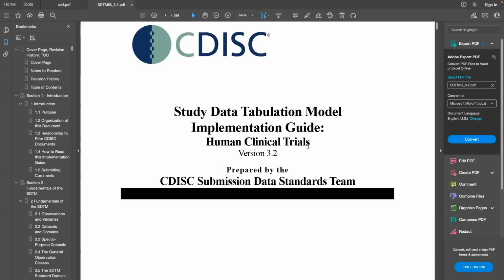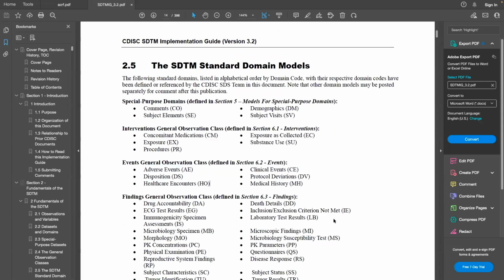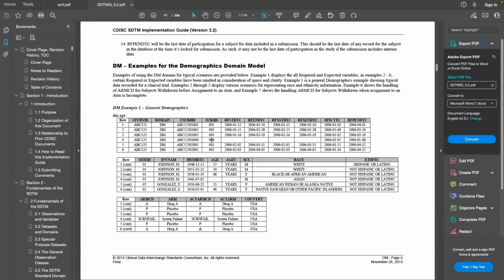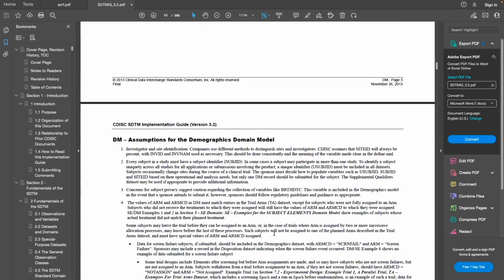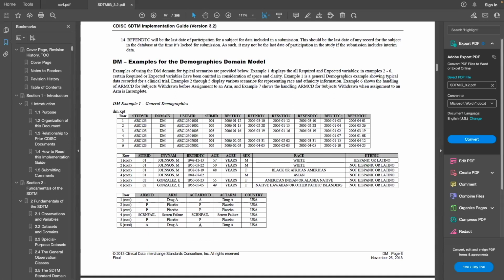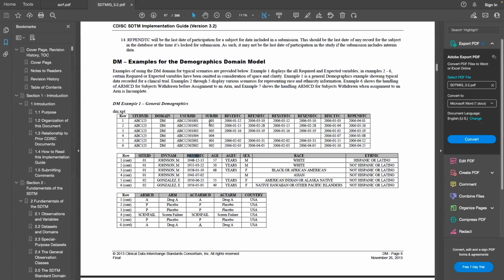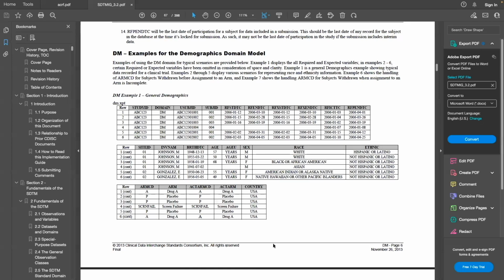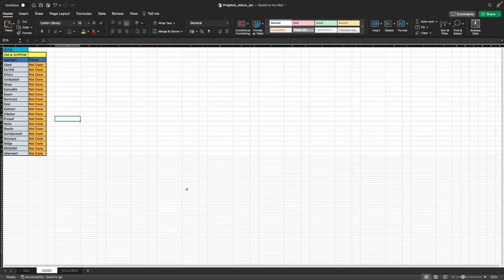Everything about the SDTM demographic (DM) domain| Clinical SAS